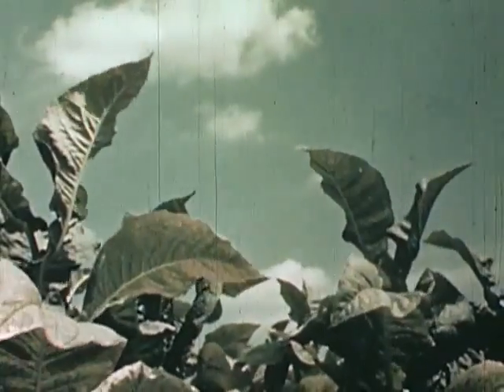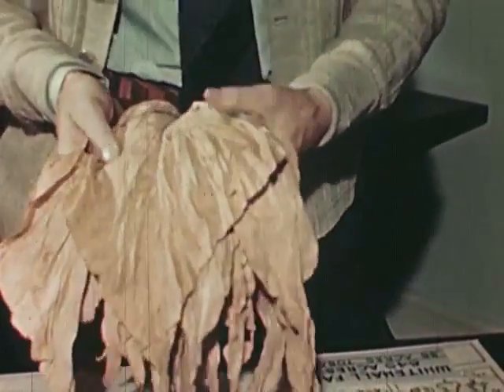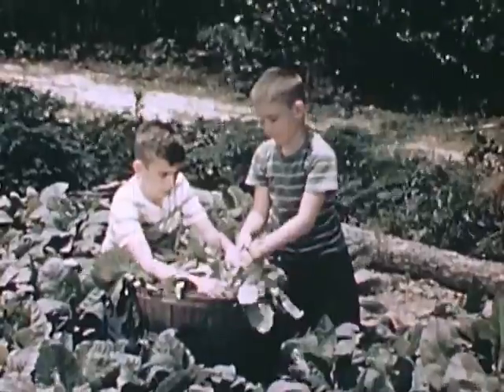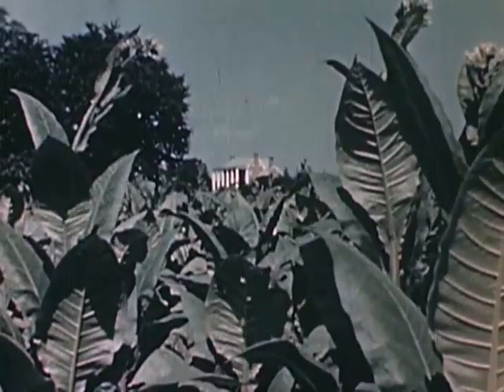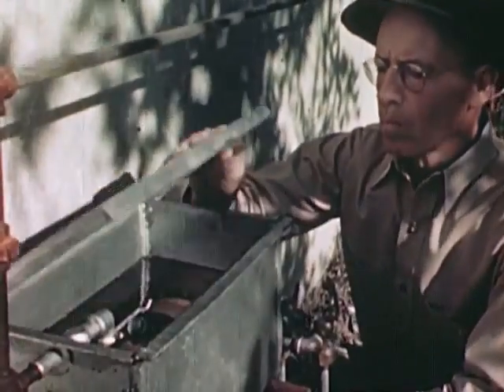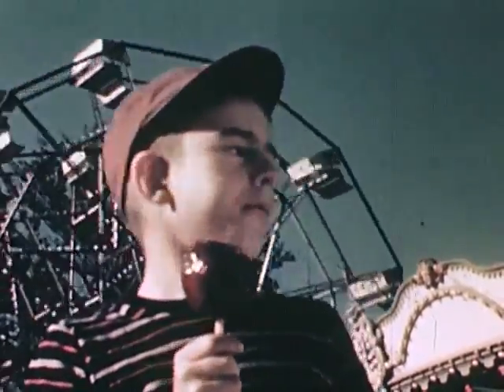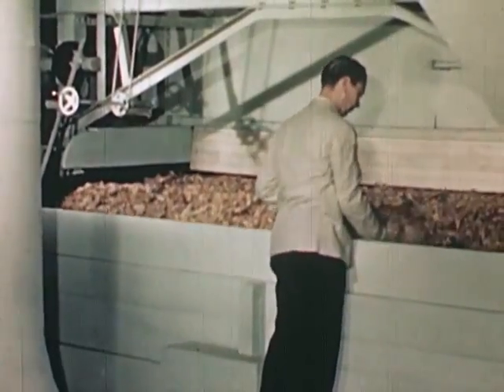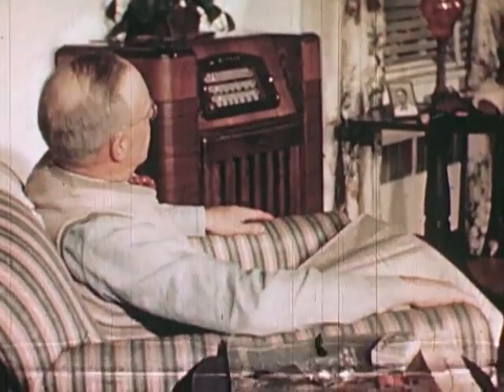Types Tobacco,How and Where Its Made Documentary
A look at the growth and scope of the cigarette industry in the United States, with a strong bias towards the positive aspects of Tobacco's contributions to America's(or even global) economy through sales taxes.